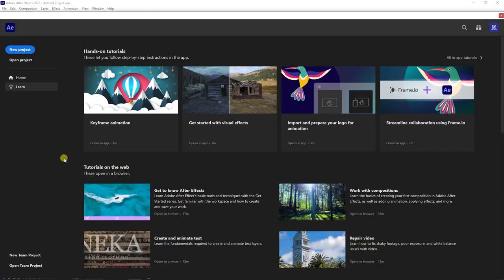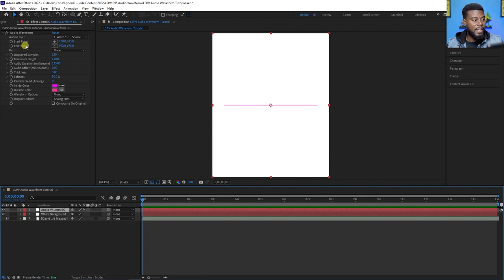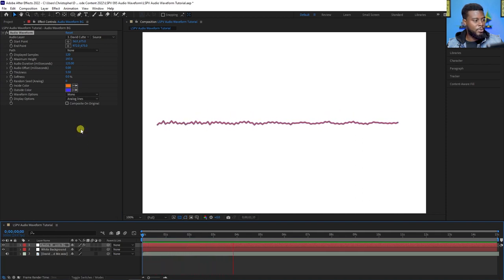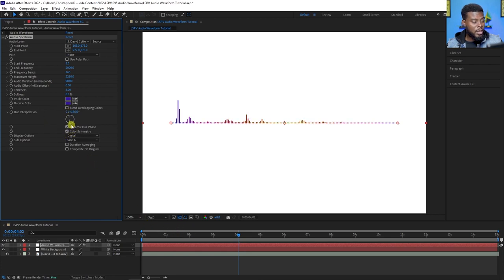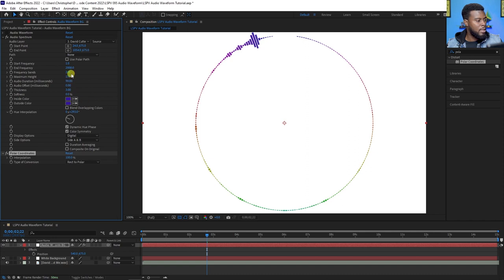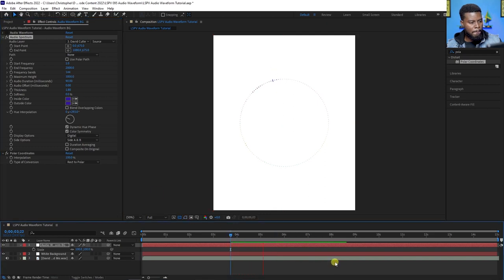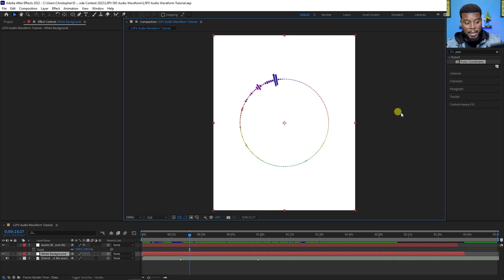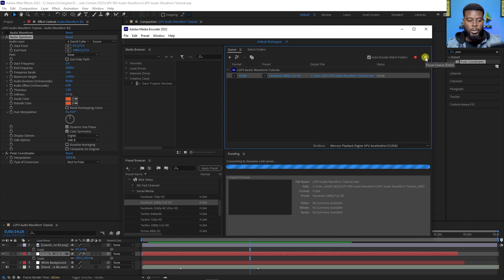How to Create Audio Waveforms & Audio Spectrums in After Effects — Adobe After Effects (Part 3)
In this video I will show you how to create an audio waveform and audio spectrum using Adobe After Effects. You don't need any plug-ins or add-ons, we will do it all inside After Effects.